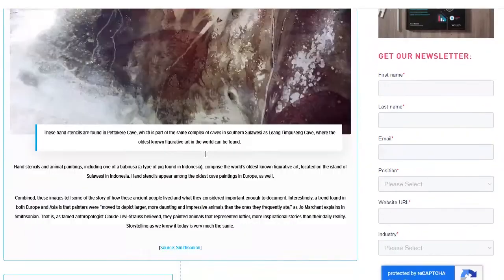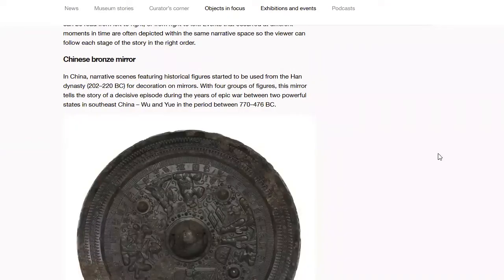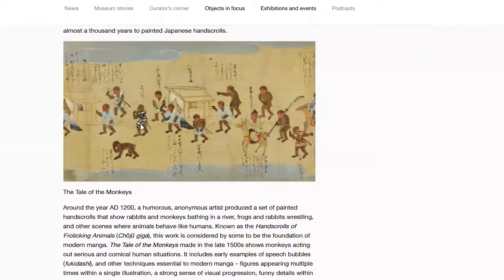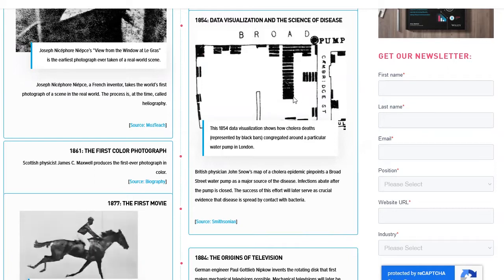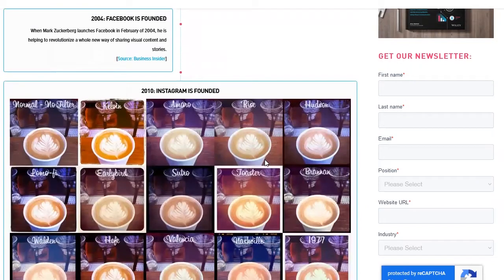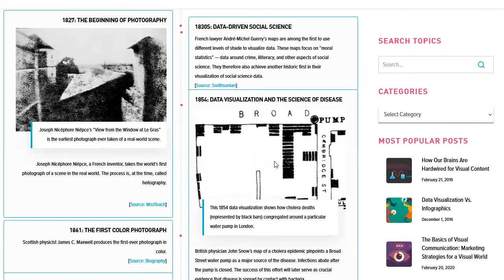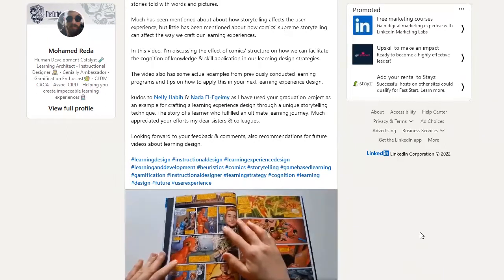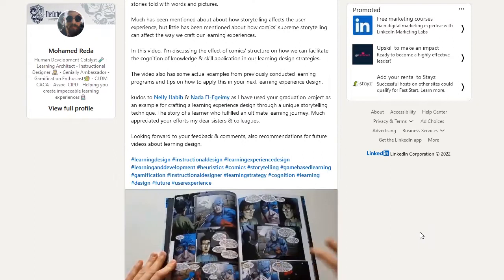How to Use Comic Tactics for Learning | Learning with Belvista Studios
Do you want to learn how visual storytelling (and comics specifically) can improve learning?

In this episode Kim speaks with Moe and gets curious about:
- examples of visual storytelling through the ages.
- how comics:
   - can impact our world view and judgements.
   - make messages relatable to our lives in a not so obvious way.
- storytelling strategies.
- heuristics: what it is and examples of it in use.

Thanks, Moe, for sharing so many insights from many different industries. Kim took heaps of notes and we look forward to experimenting with them and applying them to projects we're working on. We are grateful we had the opportunity to learn from you and we are curious about all the things your mind holds that we didn't get to, yet.

- From the Ice Age to Instagram: Visual Storytelling Through the Ages
- Story Arcs: Definitions and Examples of the 6 Shapes of Stories
- How to use Mayer’s 12 Principles of Multimedia when creating your course content

If you like this video, you will like our CREATOR HUB. It offers a range of services that aim to support you in developing, improving and growing to meet your future needs in the instructional design and eLearning industry.

GIVE GRATITUDE: This helps us on our mission to provide quality education to you.